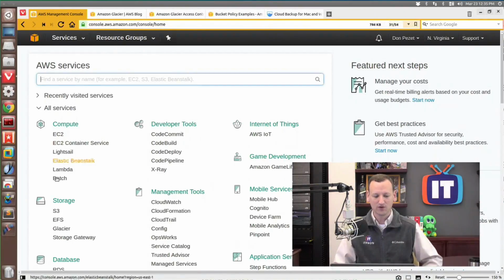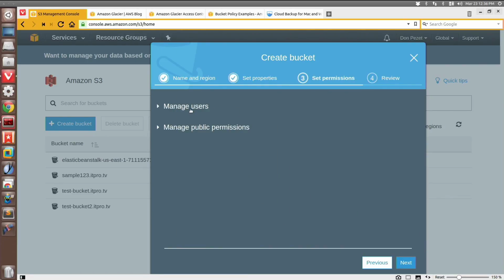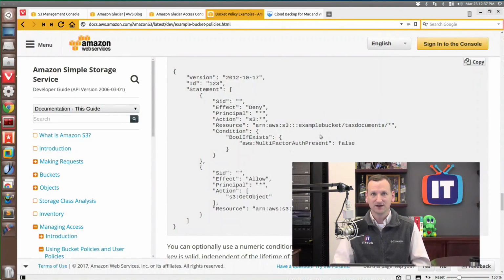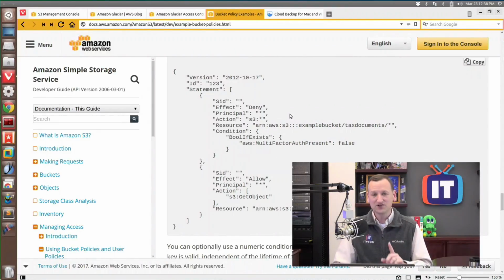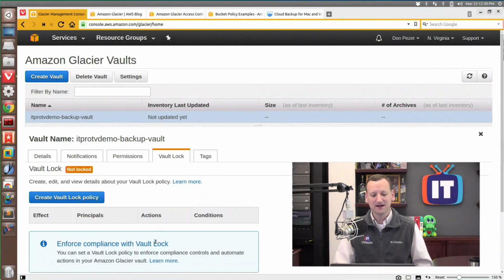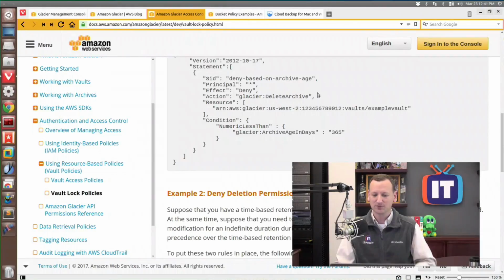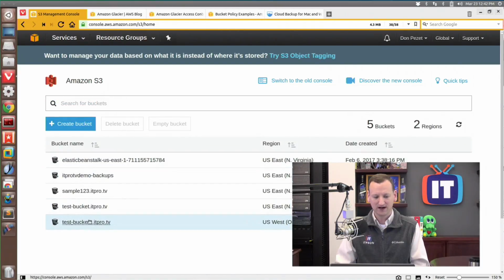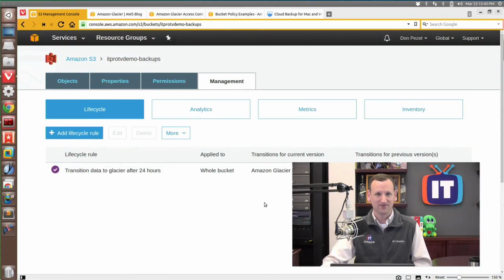Tech Segment: Secure Online Backups, Don Pezet, ITProTV - Paul's Security Weekly #506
Online backups are a double-edged sword. They provide fast, easy backups with inexpensive storage; however, by being online, they are able to be targeted by attackers. Don Pezet of ITPro.TV shows us how to secure your online backups in this technical segment!